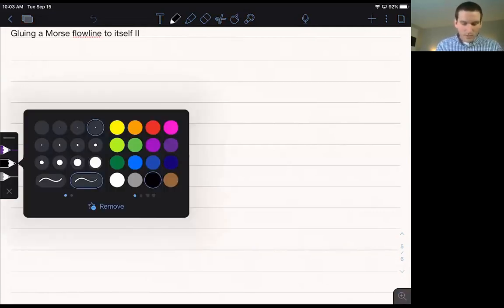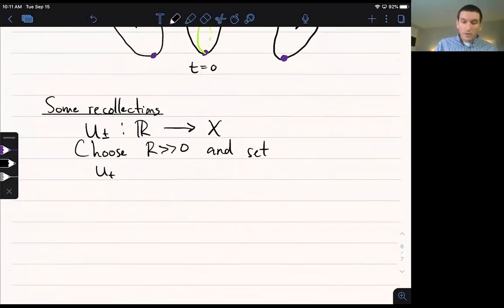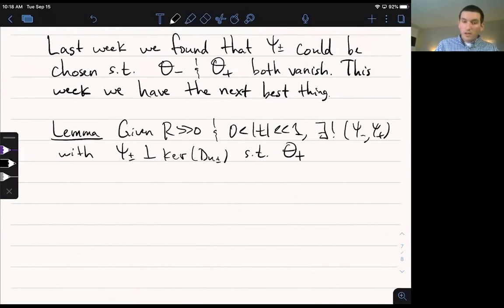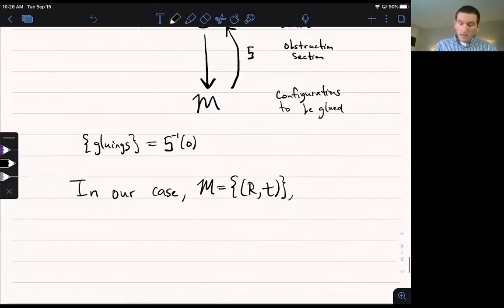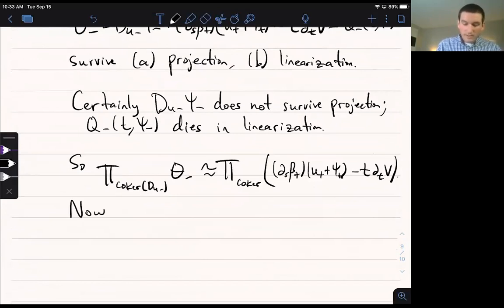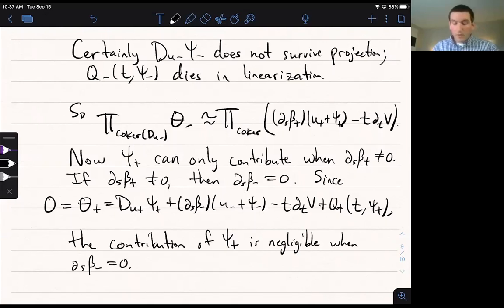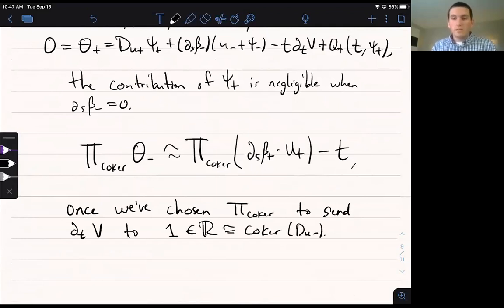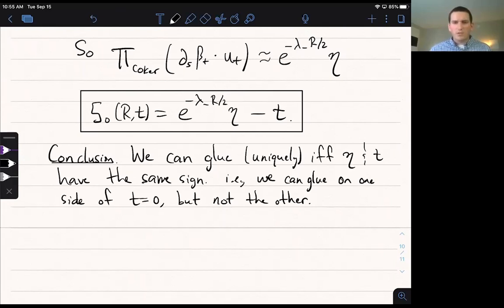OBZ 2: Austin Christian (UCLA), Gluing a flow line to itself II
Austin Christian of UCLA gives the second lecture on ``Gluing a Morse Flow Line to Itself." Obstruction Bundle Zooming in Fall 2020.